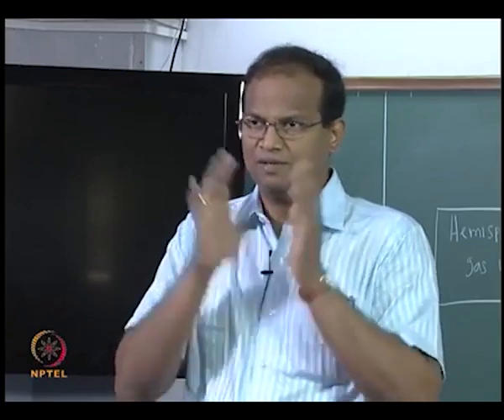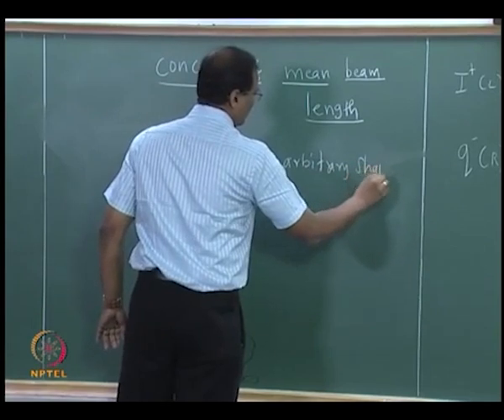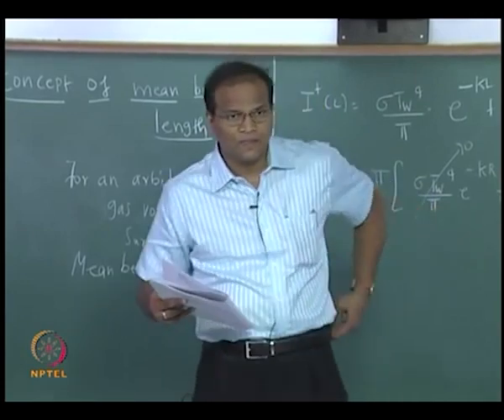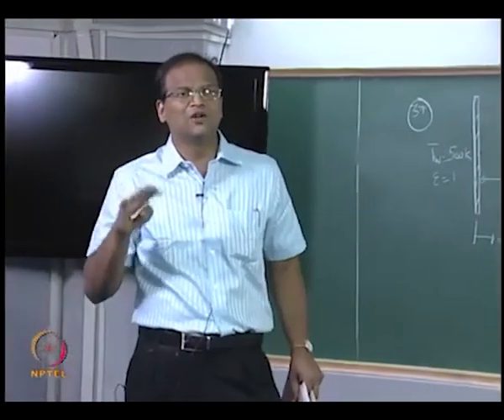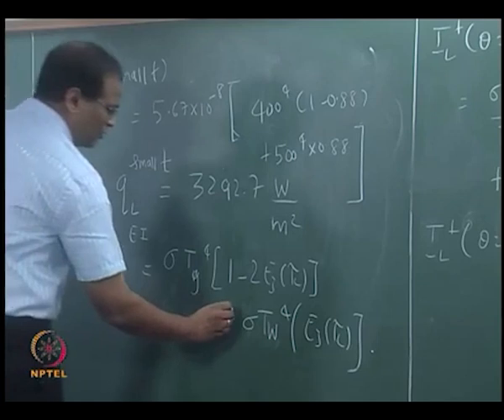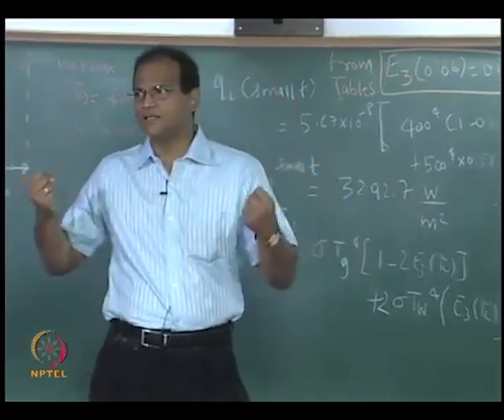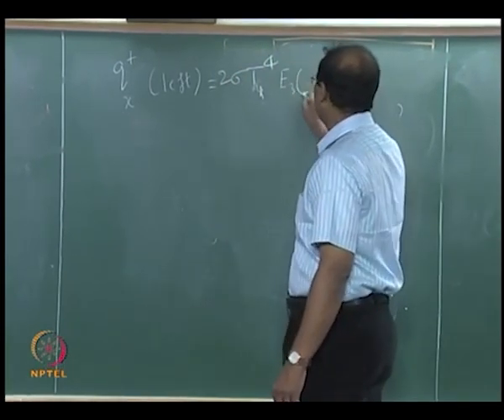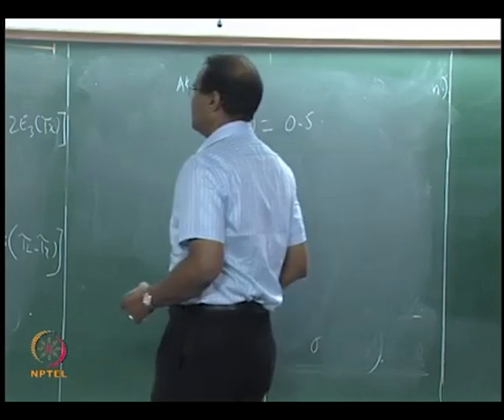Lec29: Concept of mean beam length